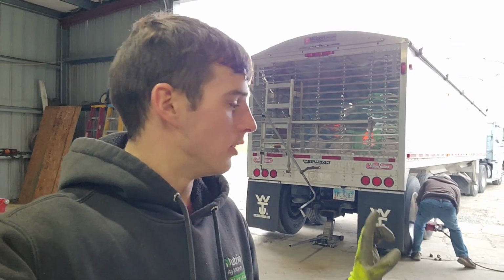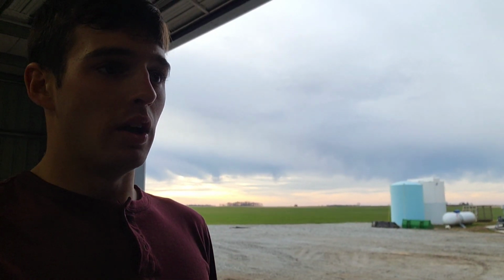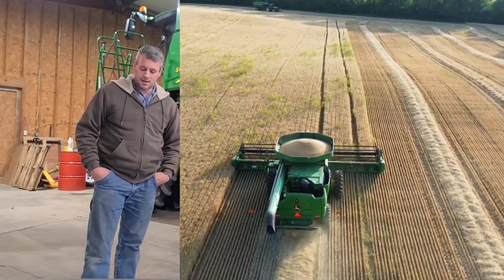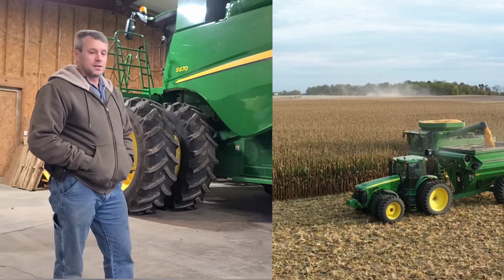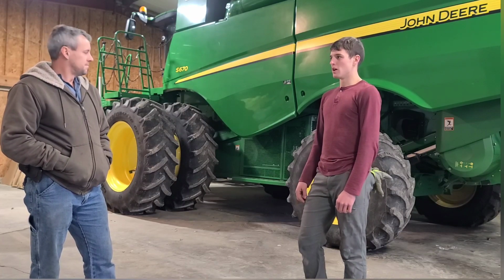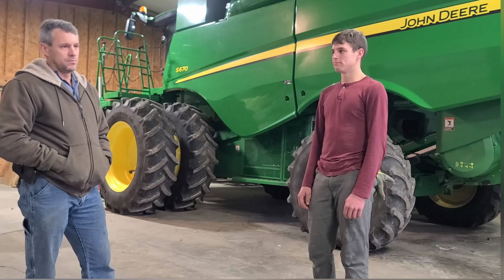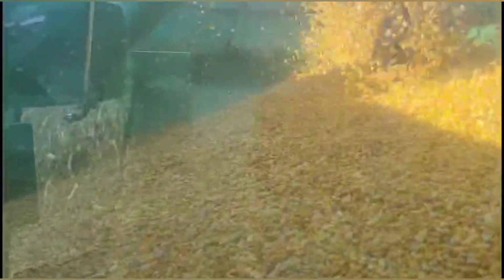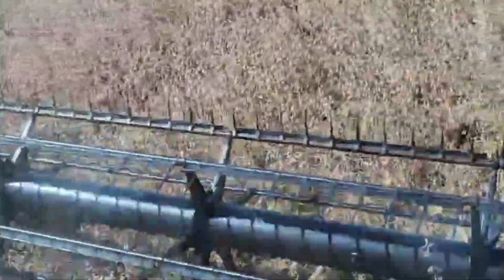Our thoughts on the Estes XPR2 Concaves